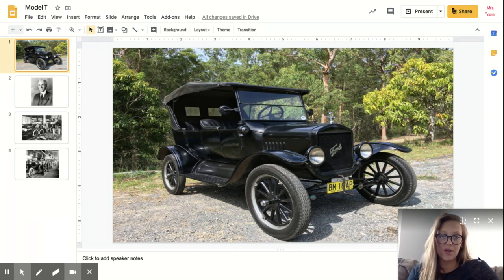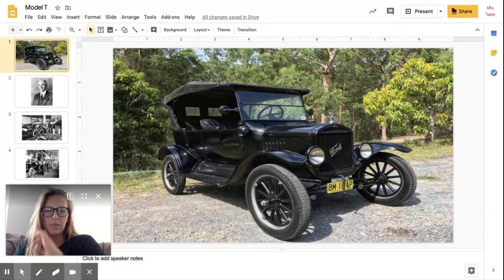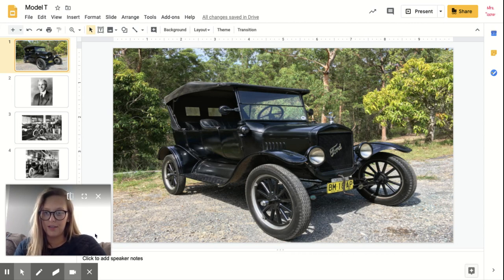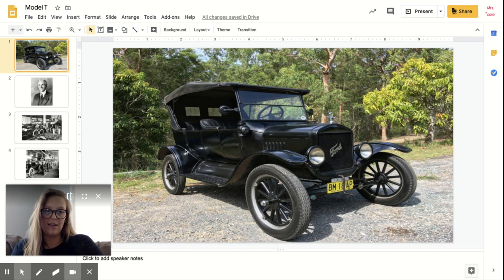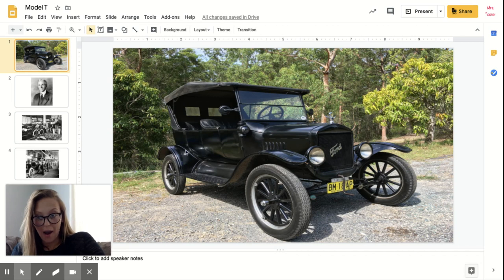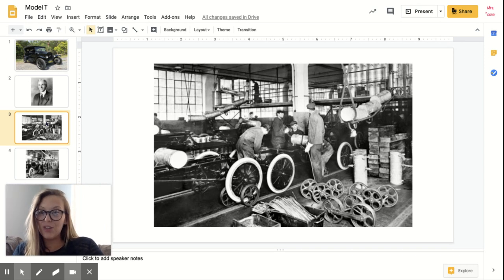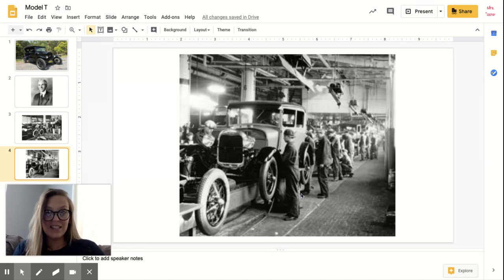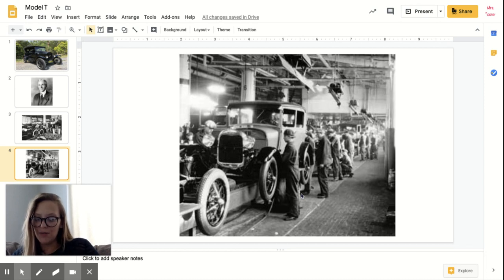Model T - Google Slides